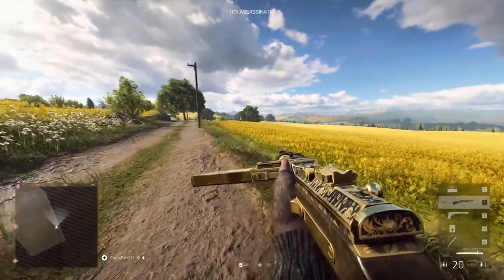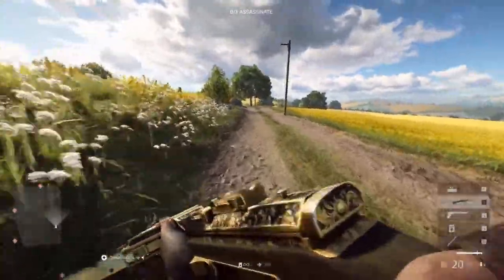BFV Bayonet and Melee Tutorial by [MoGz]Citrus